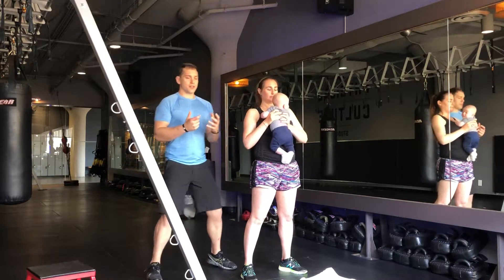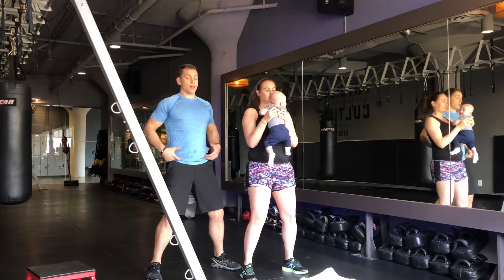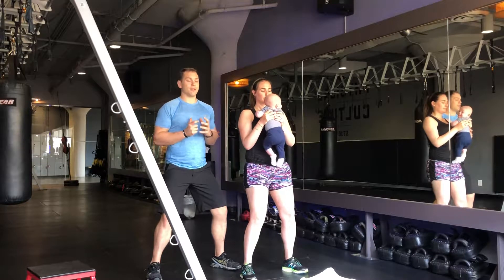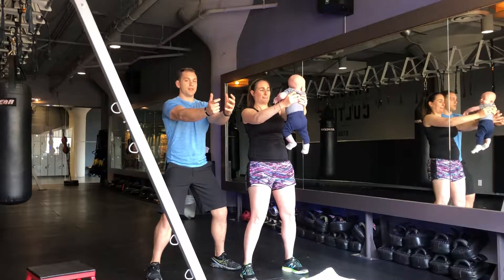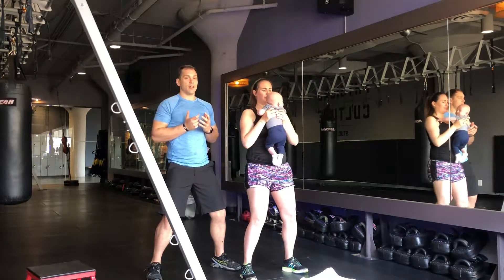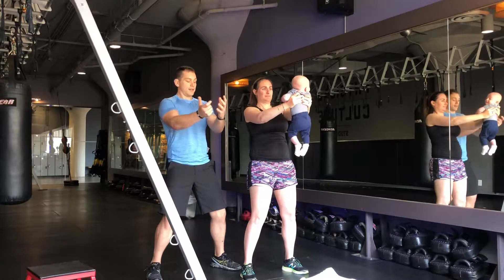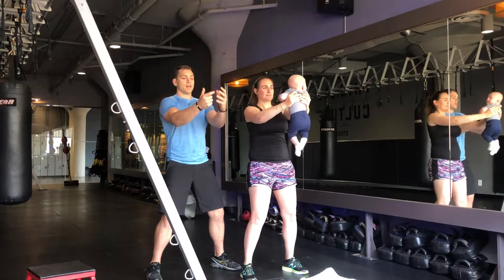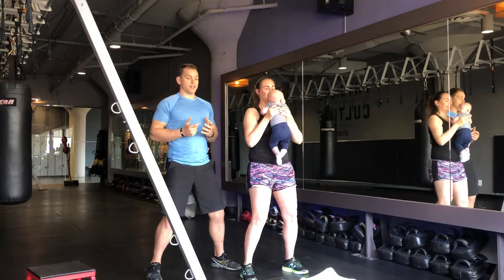Mommy baby exercise, baby reach out stabilize exercise.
This is a great shoulder core exercise to perform with a fairly new baby 3 weeks to 1 year old.

FastPacePT.com